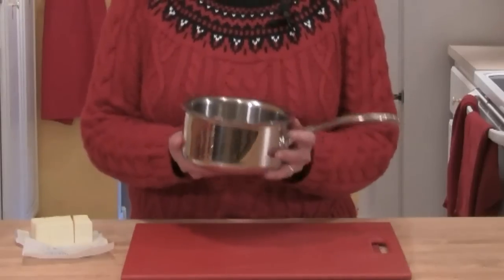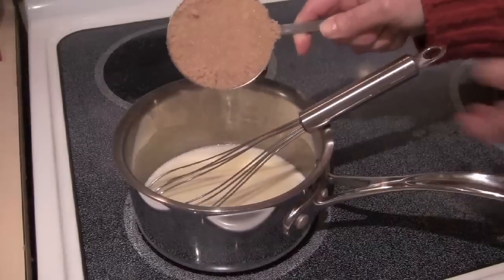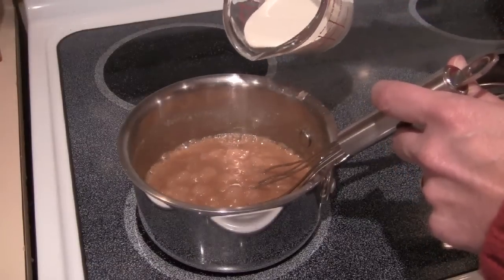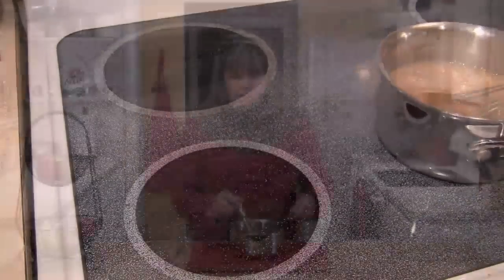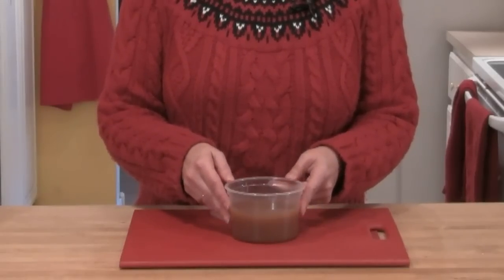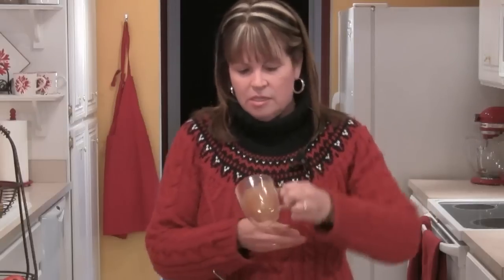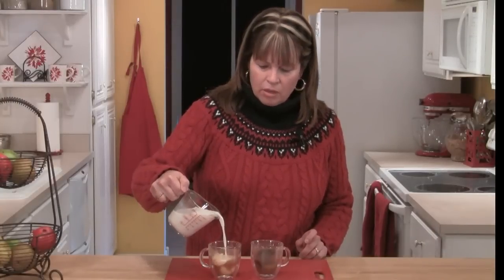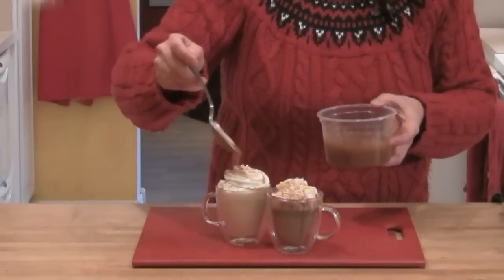Salted Caramel Hot Chocolate: Sweet World #36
This is one of my favorites! If you're a caramel lover, definitely try this with the White Hot Chocolate. Incredibly delicious!